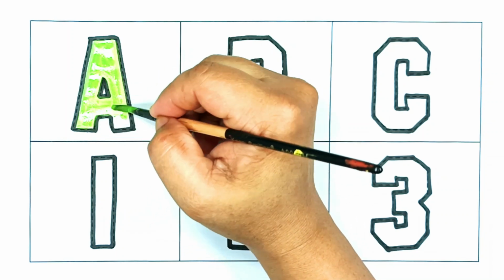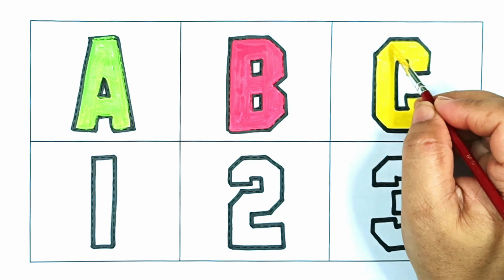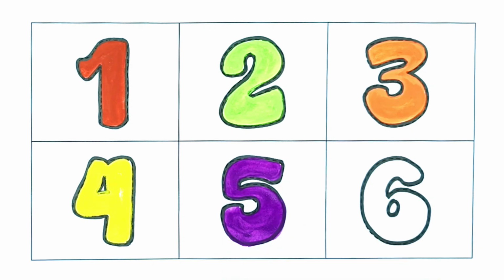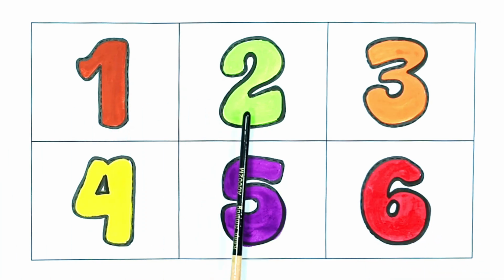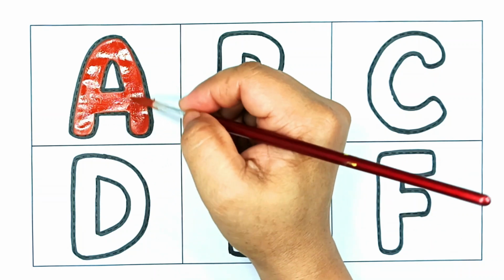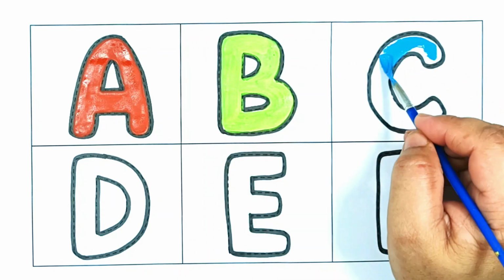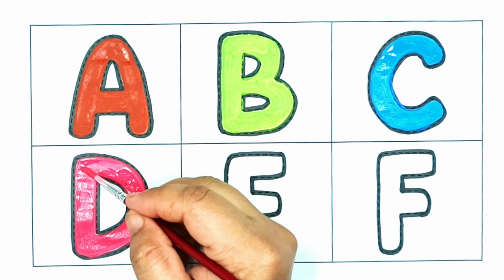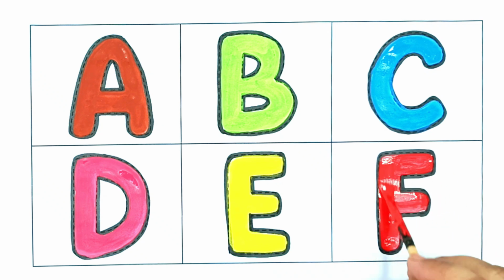Learn to Write Your ABC and 123! Tracing & Coloring